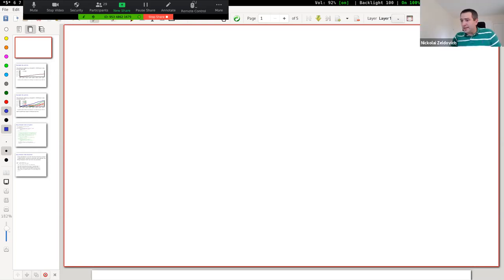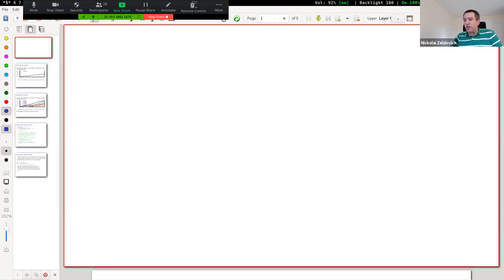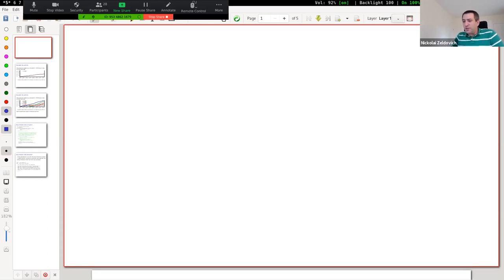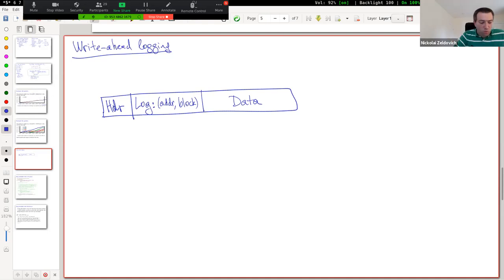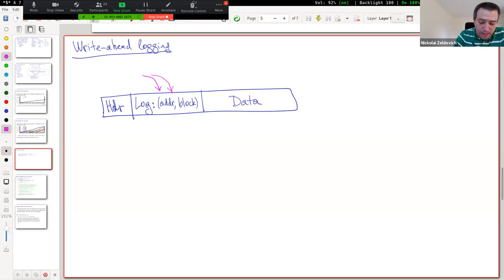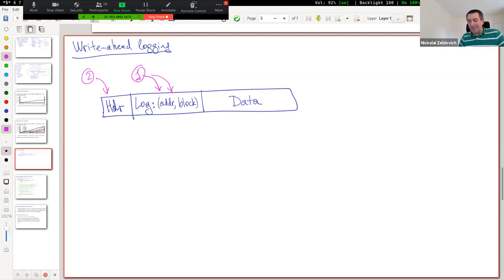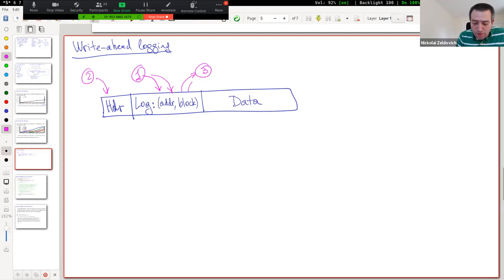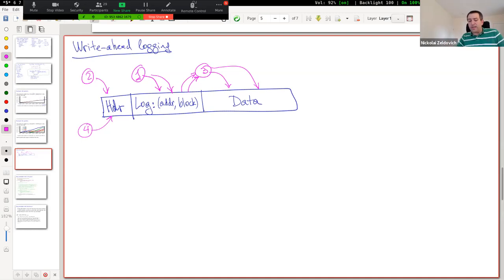6.826 Fall 2020 Lecture 1: Introduction